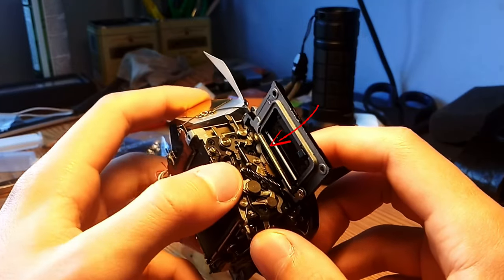DIY Success — The Canon A1 is FIXED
the camera is now fixed, and this video is now out lol